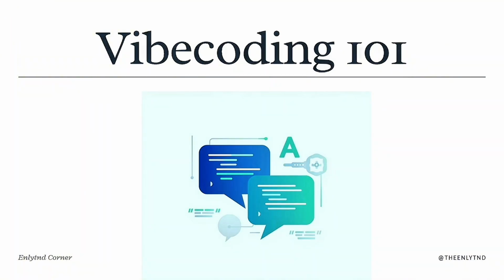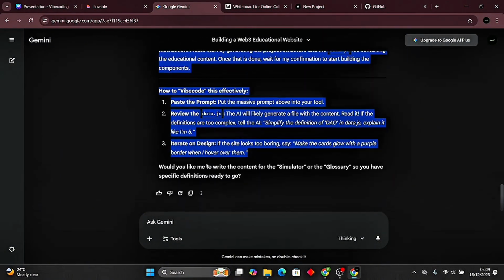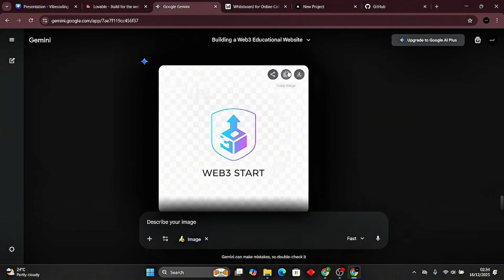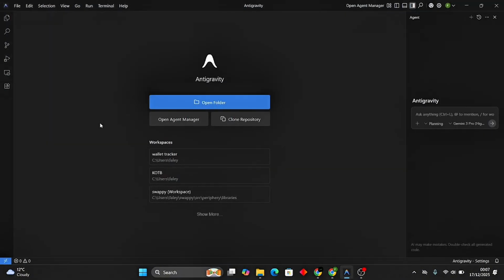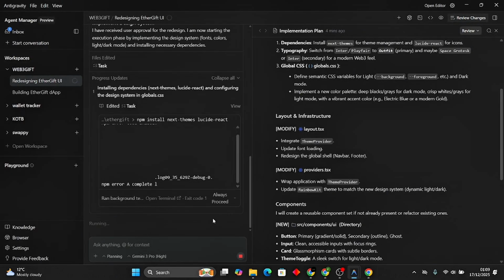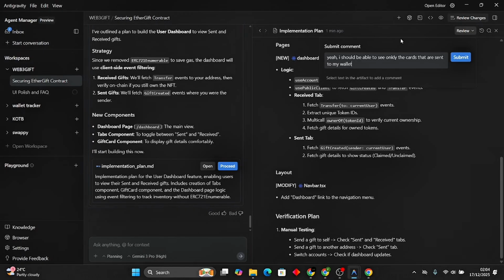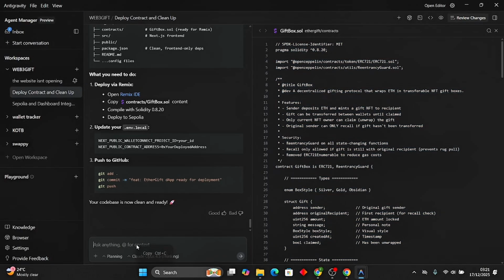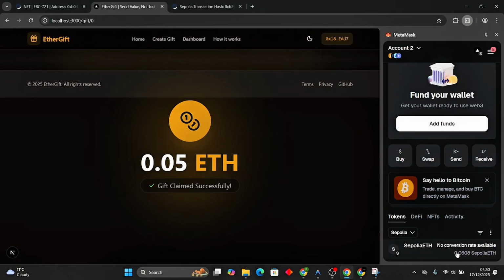Introduction to Vibe Coding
In this video, I’m diving deep into the world of Vibecoding, using AI tools like Lovable and Antigravity to build and ship faster than ever. Whether you're a builder or just curious about the future of development, this walkthrough covers everything from the initial "vibe" to a live deployment.

[Chapters] 0:00 Intro 18:05 Vibecoding with Lovable 52:00 Pushing Code to GitHub & Deploying to Vercel 1:06:00 Vibecoding with Antigravity

[Key Takeaways]

How to leverage AI for rapid prototyping.

Prompting

Deploying your website via Vercel.

Advanced vibecoding techniques using Antigravity.

[Links & Resources]